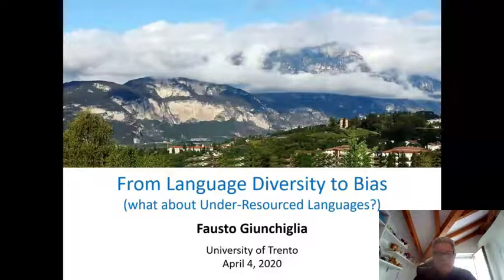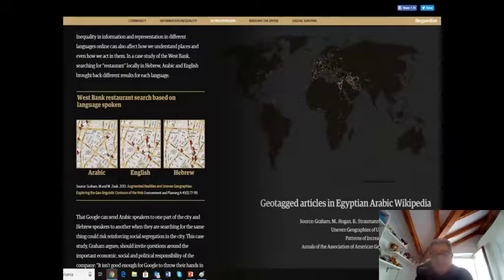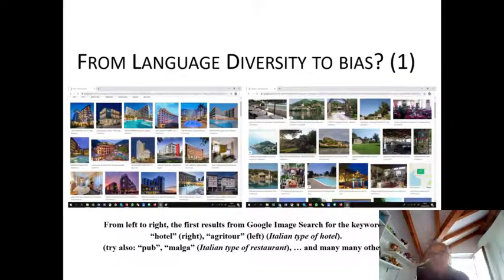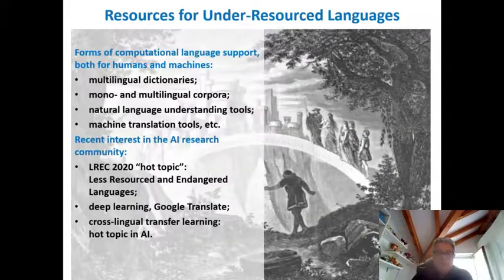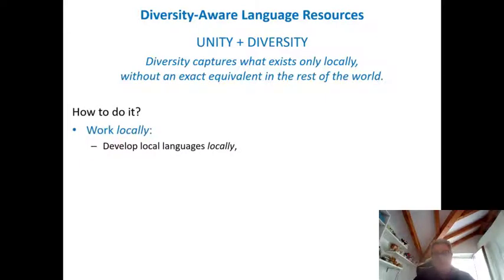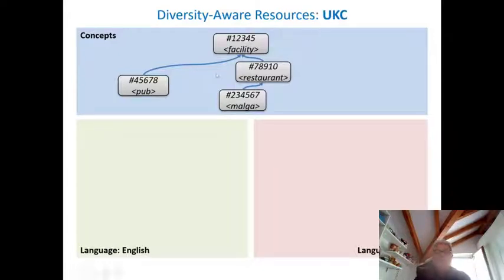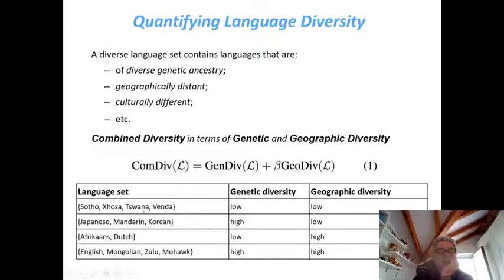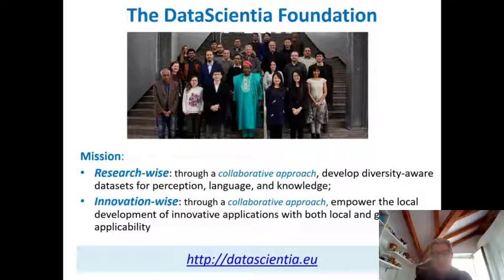Digital Language Divide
Abstract:
This seminar focuses on the so-called “Digital Language Divide” namely the fact that only a very small minority of the 8,000 natural languages spoken worldwide (not considering dialects) have a sizable online presence. The seminar starts from an assessment of the problem, it shows the negative effects that this has on the under-resourced languages and then it highlights a possible way deal with this problem. The proposed approach concentrates on some of the research issues which must be dealt with as well as on DataScientia, an initial attempt to organize a global, bottom-up, worldwide approach to this problem.